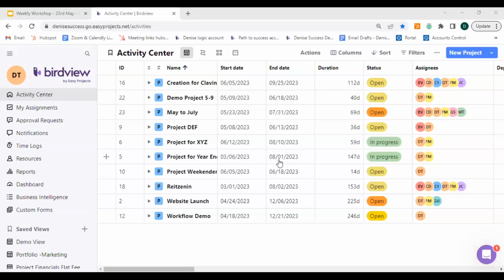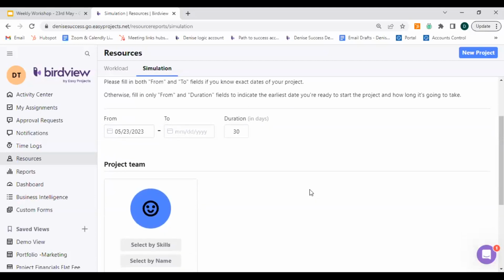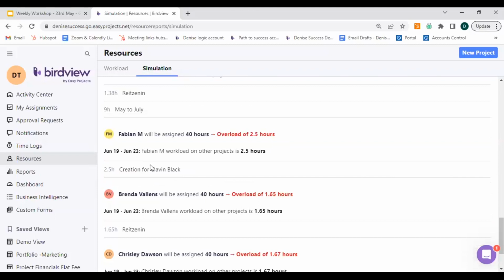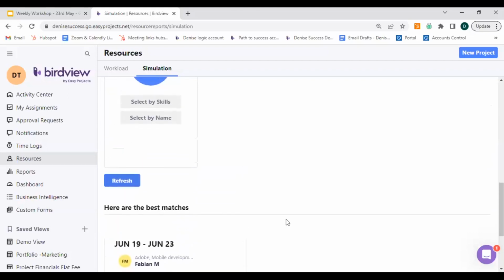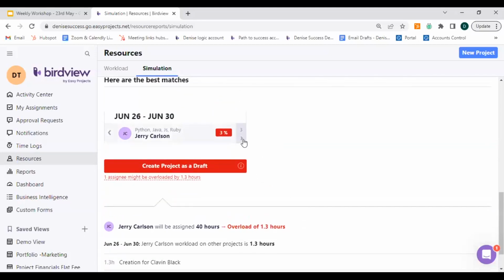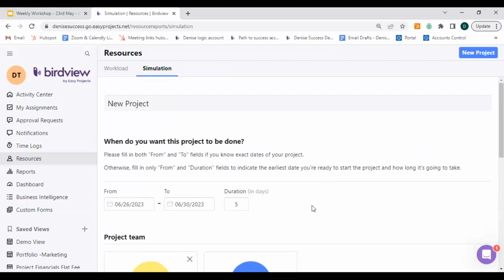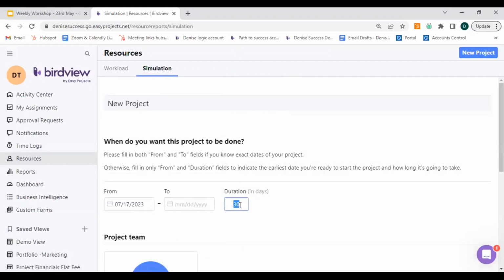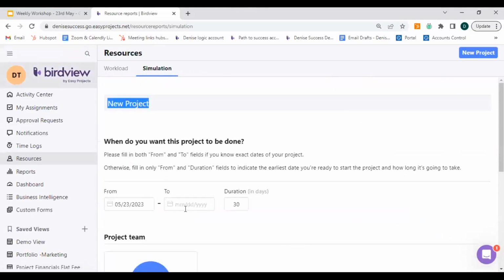Resource Loading Simulation – Helping You Plan for the Future | Weekly Workshop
During the workshop, we will explore the following key areas:
🔸 What is the Birdview PSA Resource Loading Simulator
🔸 When should it be used and how to use it
🔸 How to predict your future hiring needs
🔸 How to understand your team's potential to take on new projects